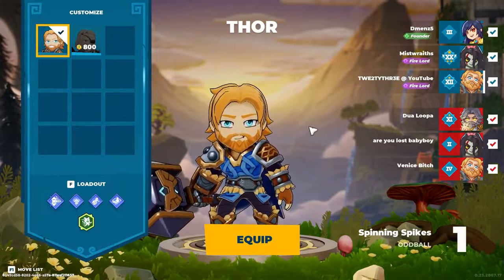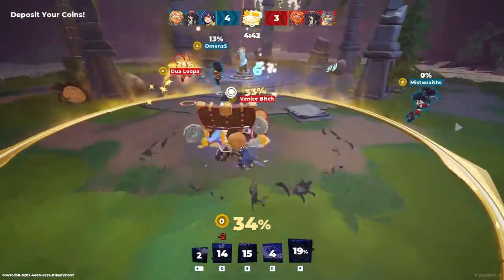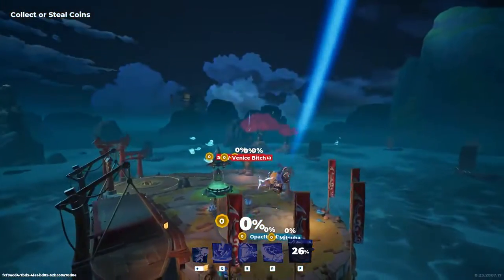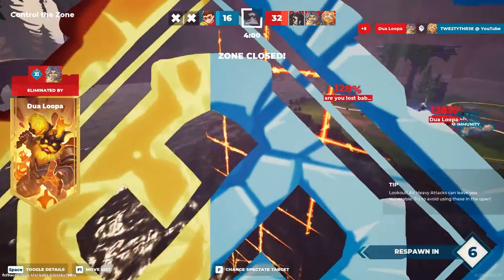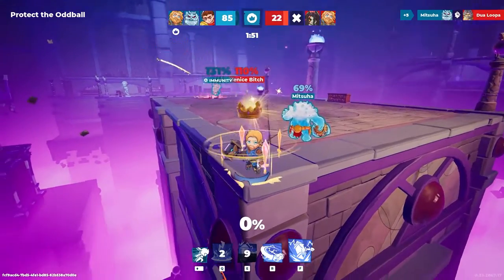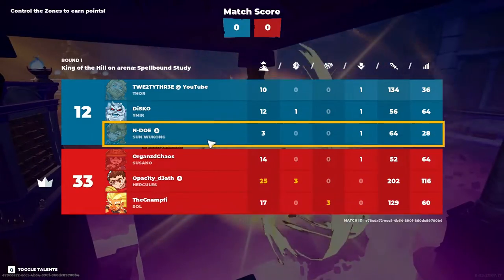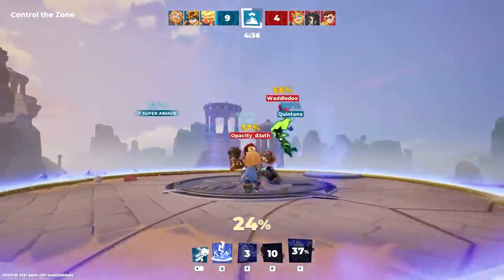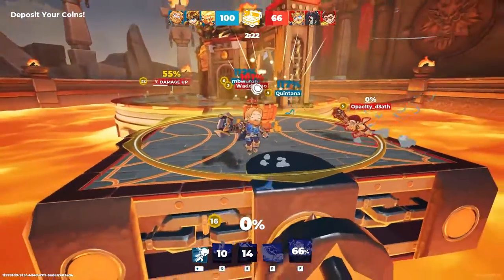Thor Dominates 3v3 Arcade in Divine Knockout | #2 Thor DKO Gameplay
🎮 Today, Arcade is back as a LTM, which is Hype so I couldn't sleep on making a gameplay while it's still here! In this video I play Thor. I hope you enjoy!

Timestamps:
00:00-00:28 Intro
00:29-01:05 Talents
01:06-09:31 Thor, Amaterasu & Izanami vs Izanami, Zeus & Thor
09:32-21:01 Thor, Ymir & Hercules vs Zeus, Thor & Izanami
21:02-25:57 Thor, Ymir & Sun Wukong vs Susano, Hercules & Sol
25:58-34:08 Thor, Athena & Sol vs King Arthur, Izanami & Hercules
34:09-34:20 Outro